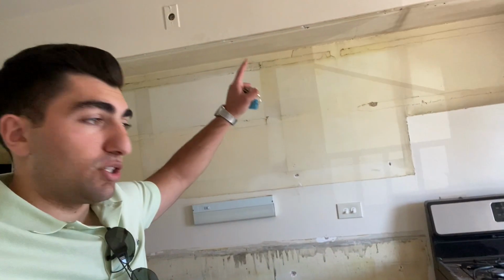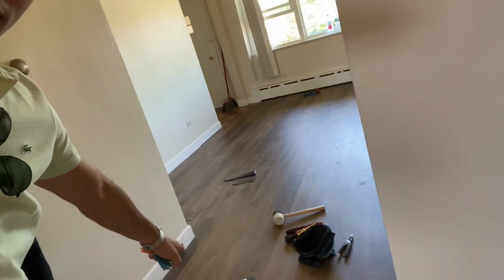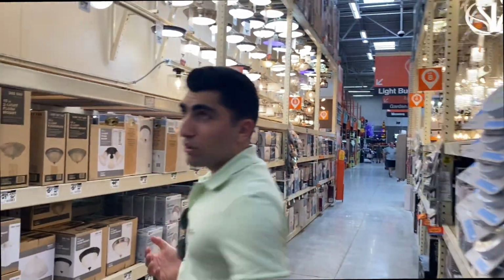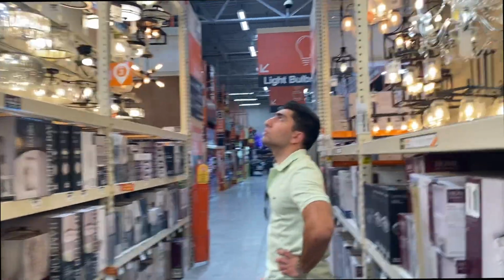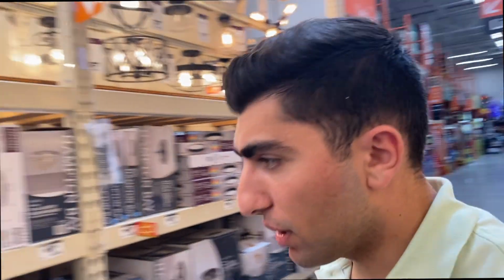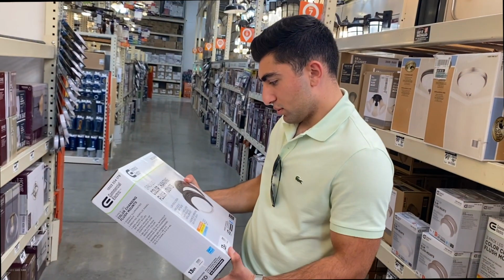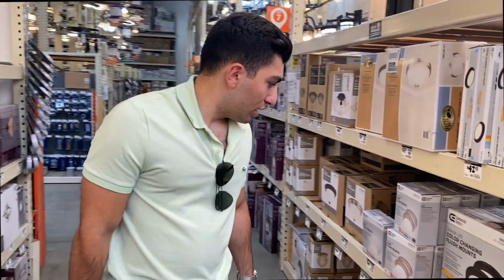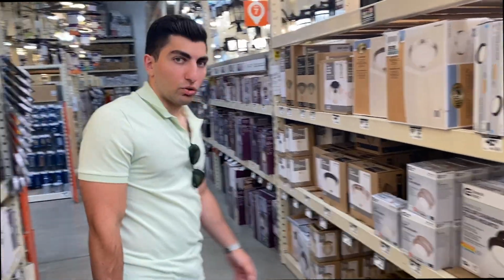DAY IN THE LIFE OF A REAL ESTATE AGENT | FINDING GREAT DEAL | BUYING MY 2ND RENTAL PROPERTY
This is my day in the life as a real estate agent and real estate investor. It can be difficult to juggle my real estate career and my goals as a real estate investor. The days are getting busier and busier but its important to keep being productive.

DAY IN THE LIFE OF A REAL ESTATE AGENT | LANDLORD LIFE | BUYING ANOTHER RENTAL PROPERTY

As always I want to thank you for following along and support my real estate journey from day 1 as a real estate agent. I make these videos because unfortunately many new real estate agents start their real estate careers completely in the dark. Then when a new real estate agent tries to find out the best ways to build their real estate business they bombarded by all these coaching trying to sell you their way to becoming a successful real estate agent. I want to be the beacon of transparency showing everyone exactly what being a real estate agent is all about. I have nothing for sale and I just try to document my journey in this real estate game and share some of the lesson I learn along the way.  I started my real estate career at 21 years old so you could say I was a young real estate agent so there were many obstacle in my way. If you followed me long enough you can see the growth over the years and that is the main thing I want to get across